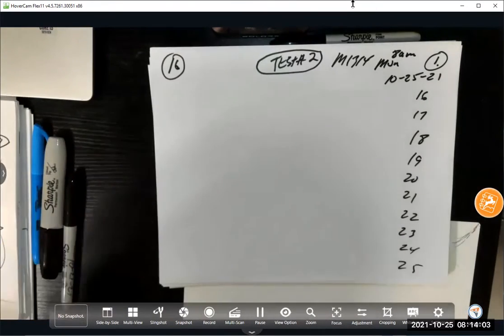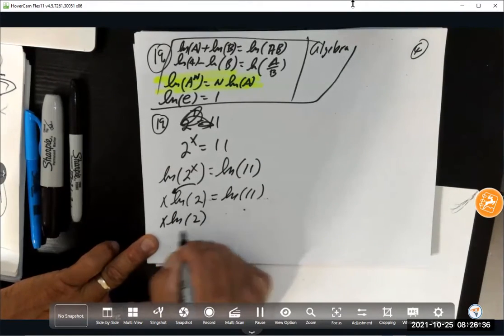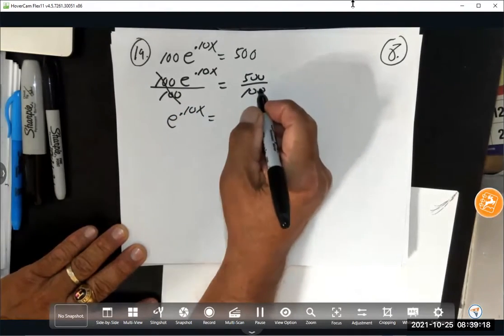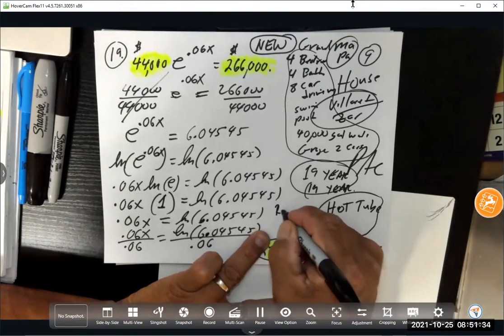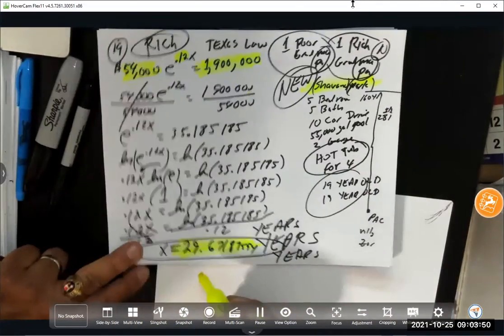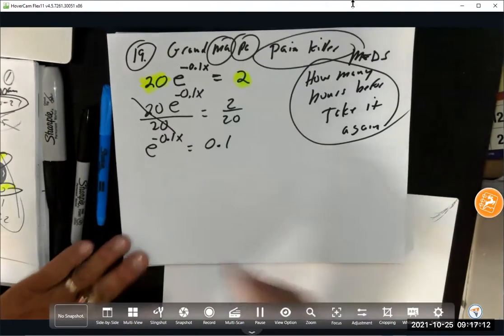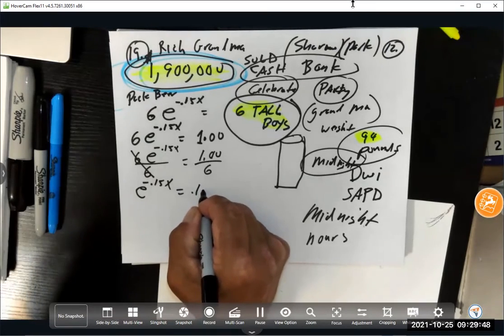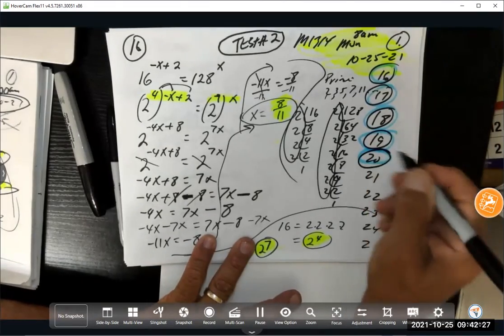Oct.25_Monday 1314 College Algebra_Fall2021